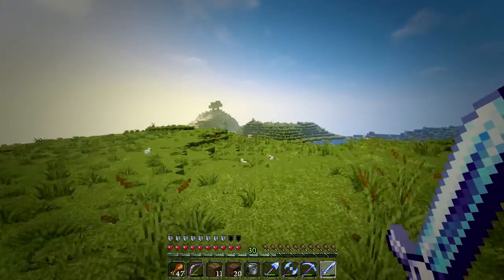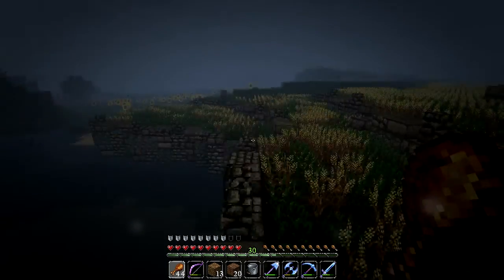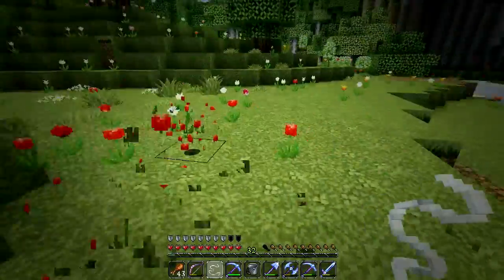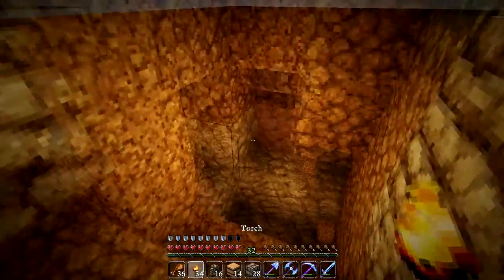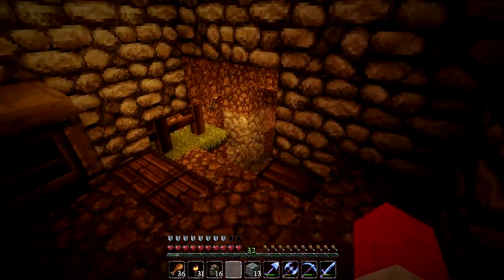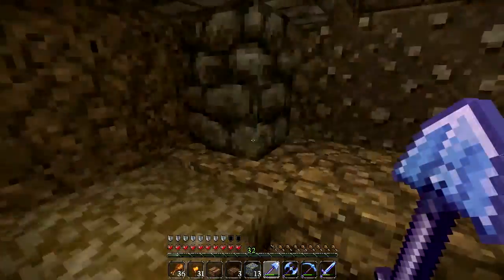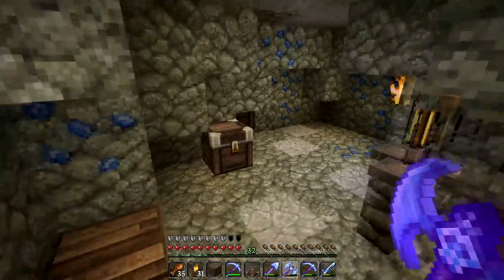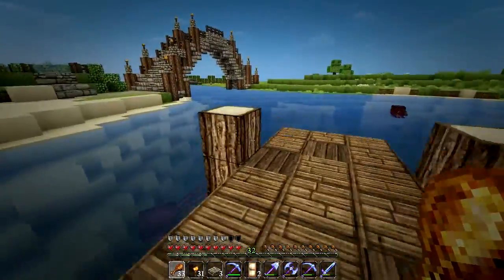Let's Build - Minecraft EP #27 - The Town's Dirty Secret